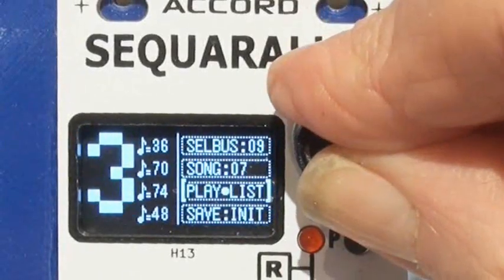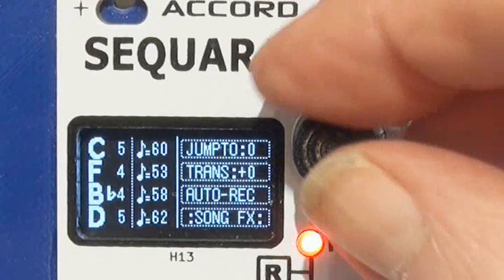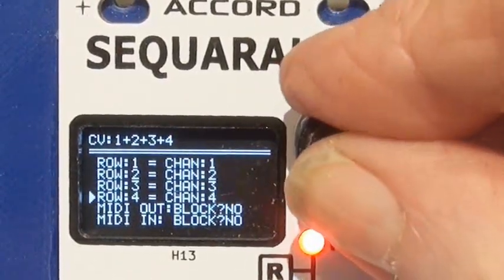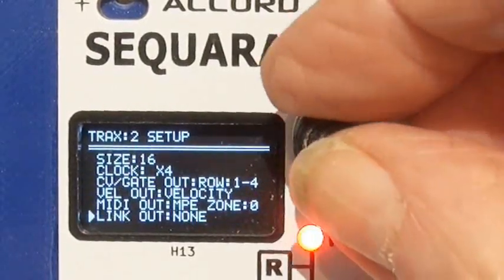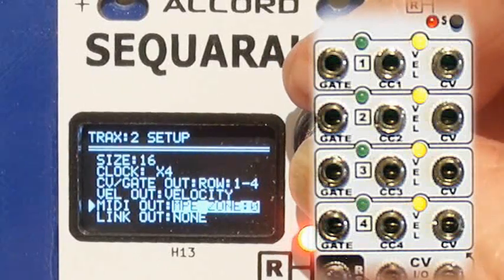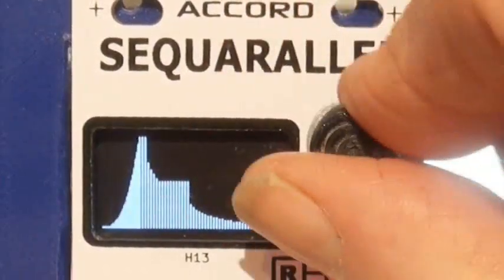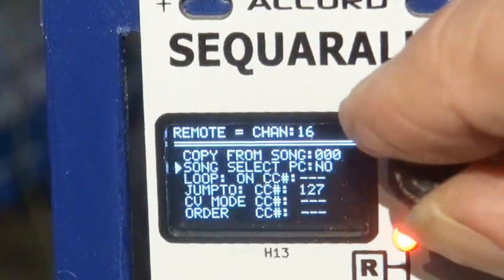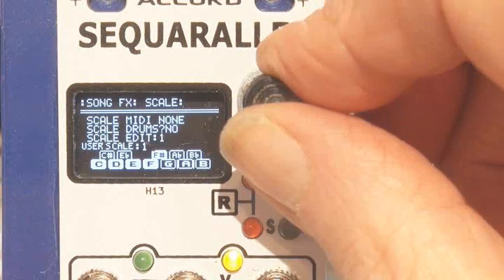Sequarallel TRAX Tracker & Intro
This demo is mostly about the new TRAX trackers addition, but brushes on the new structure of the sequencer

SDS Digital Eurorack Modular